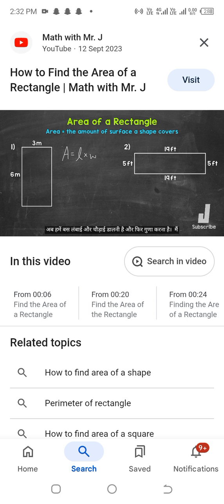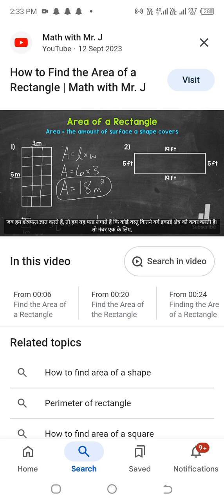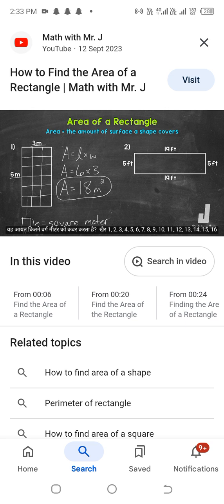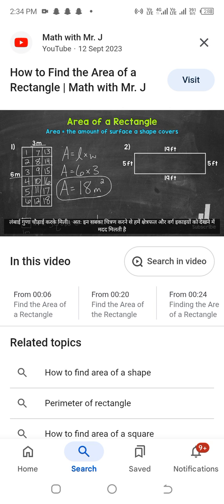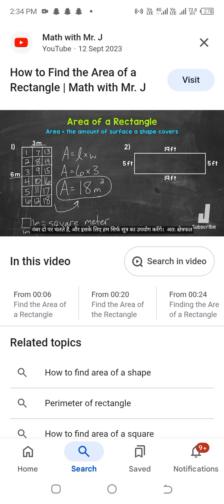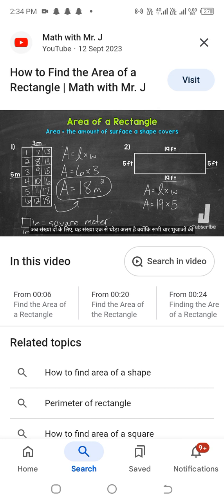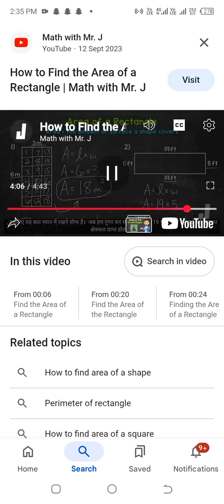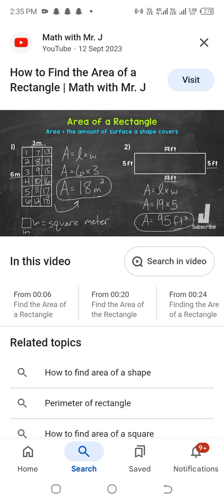May 20, 2025